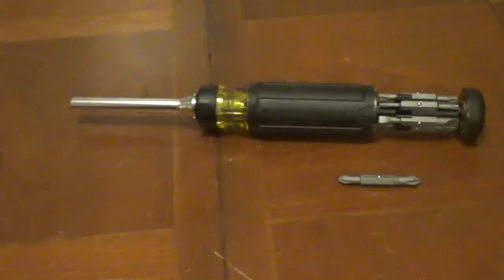Multi Bit Ratcheting Screwdriver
Klein Tools Multi Bit Ratcheting Screwdriver, model 32305 comes with 14 bits and the shaft is a 1/4 inch nut driver.